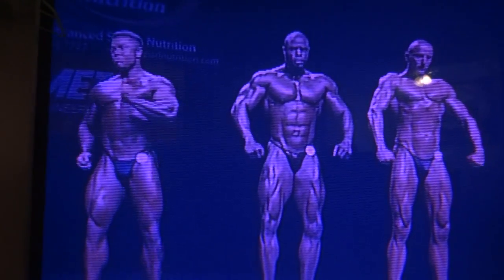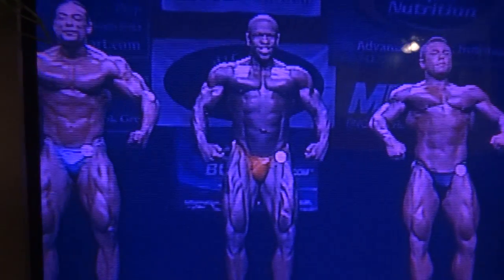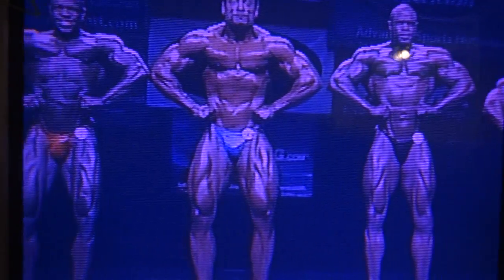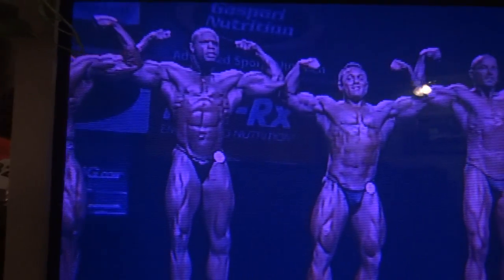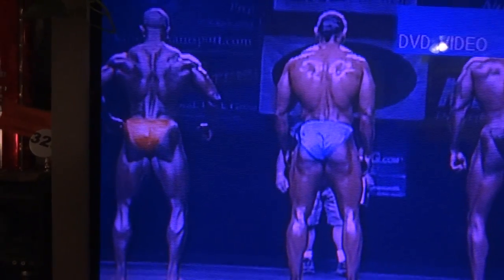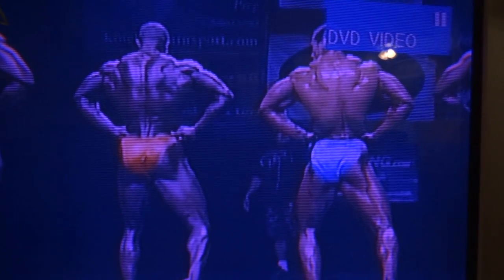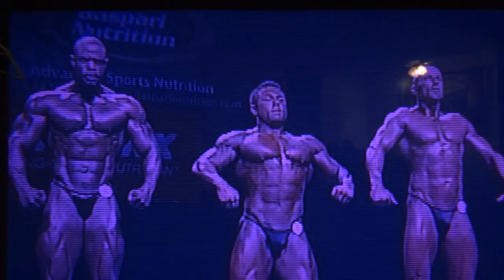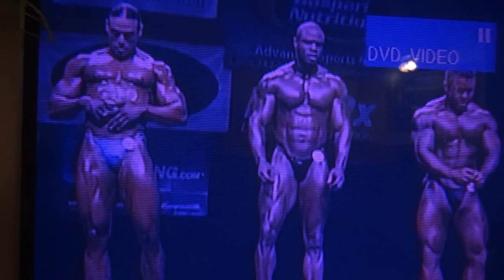2011 NPC San Francisco Bodybuilding Championships Heavyweight Class Pre-Judging